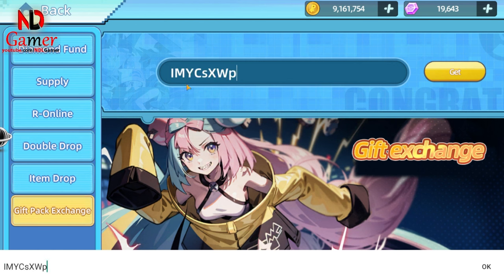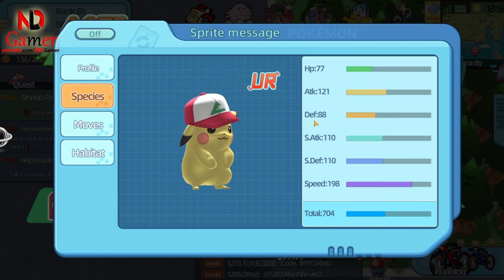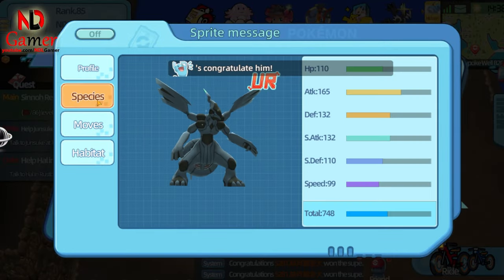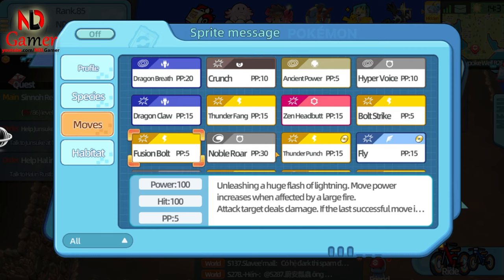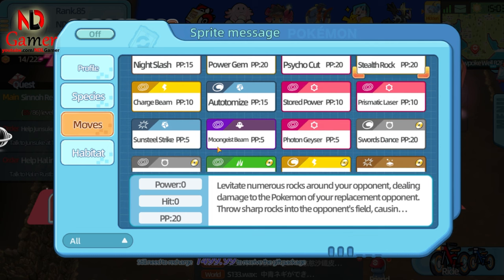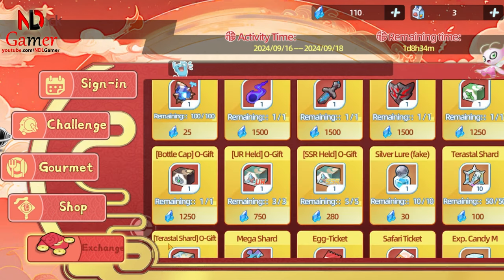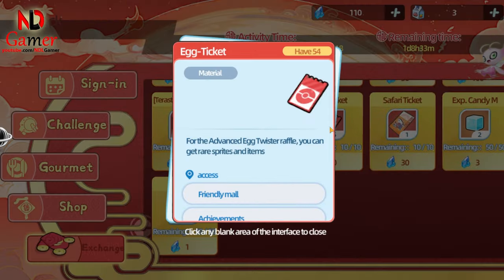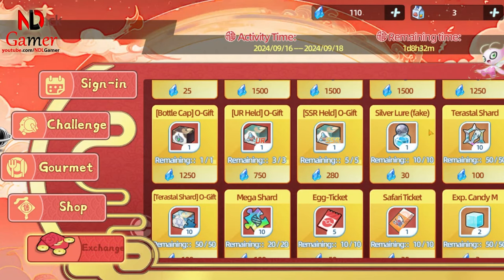Elf Explorer New Giftcode, Review 3 Shiny UR Pokemon bought with $ & things to trade in Mid-Autumn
Embark on an adventure in the mystical world of Elf Explorer! As an elf explorer, you’ll uncover hidden treasures, solve puzzles, and encounter magical creatures. To enhance your journey, redeem these gift codes:

New Giftcode:
IMYCsXWp

Old code:
bYvmB7c6
syOe0A13 (500 gems)
FqLgbaZa (Cinccino Shiny)